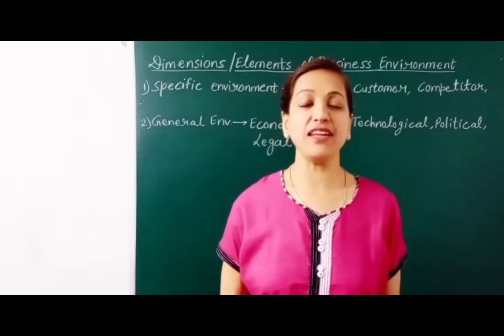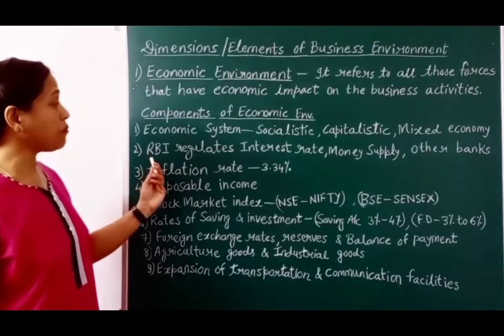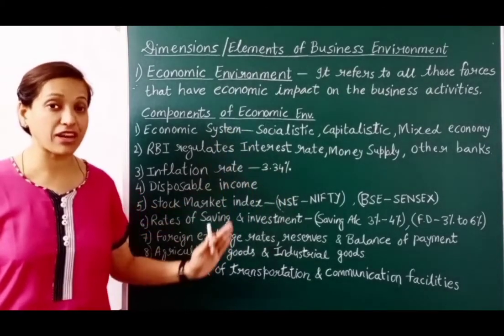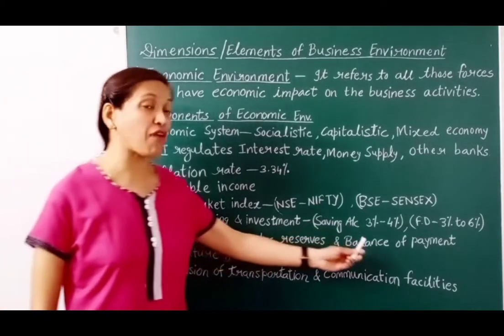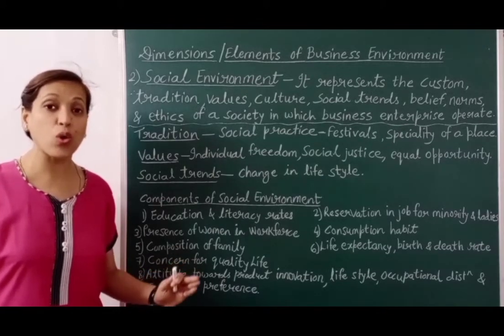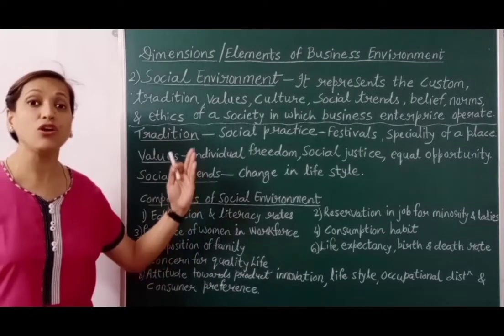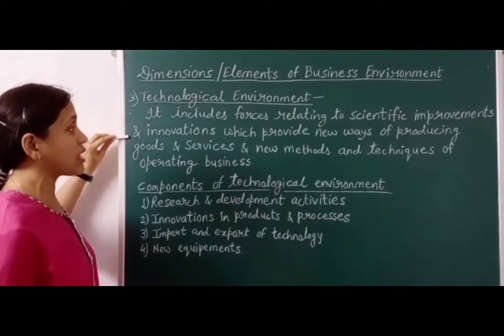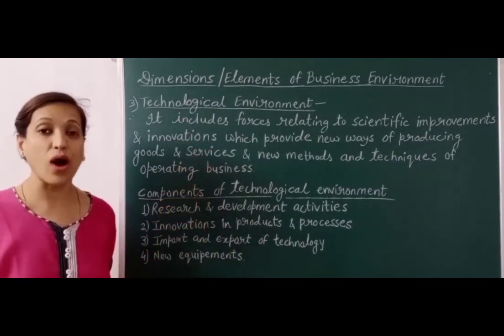Dimensions of Business Environment /Business Environment /Part 3/Class12/Business Studies/Chapter3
In this video you will learn about the  chapter 3#Business Environment . The chapter is explained in an easy language & covers the important points that will help you to get 95+ in your board exams.

This video covers:
Dimensions/Elements  of Business Environment:-
(i) Economic Environment
(ii) Social Environment
(iii) Technological Environment

The next video will cover:-
(iv) Political Environment
(v) Legal Environment